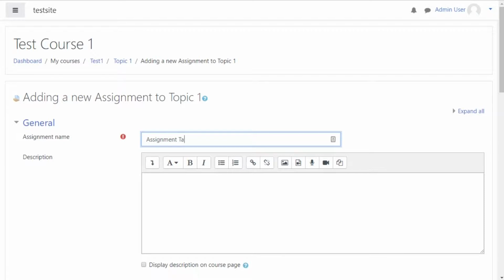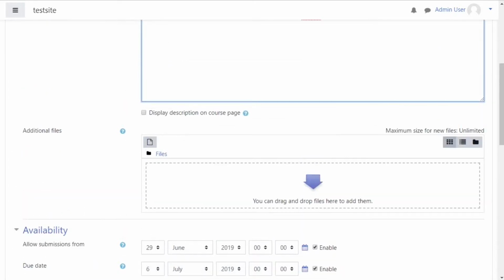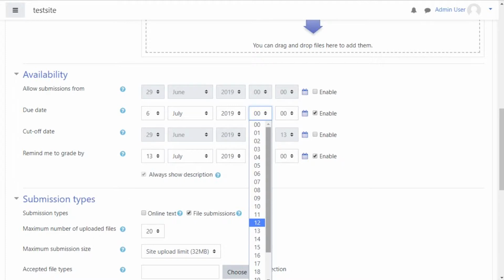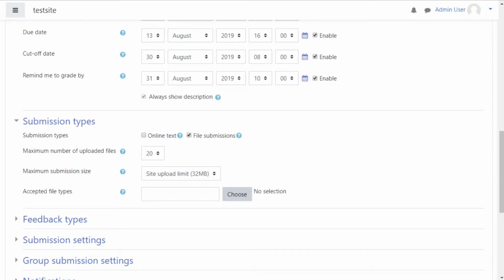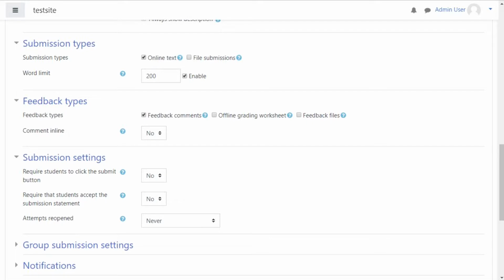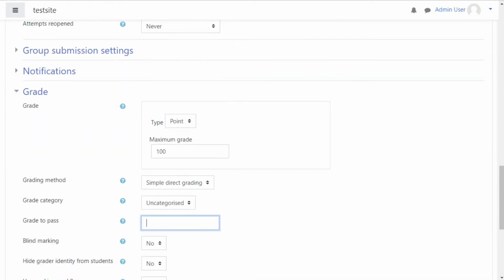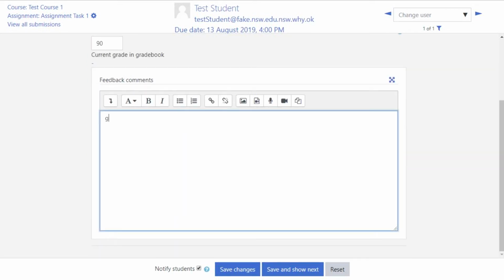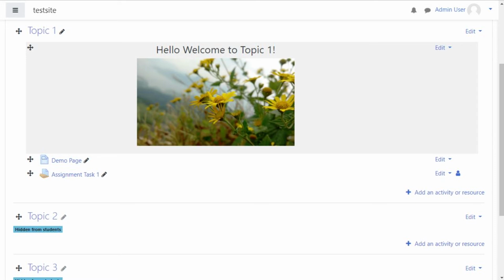Using Assignments in Moodle 3.7